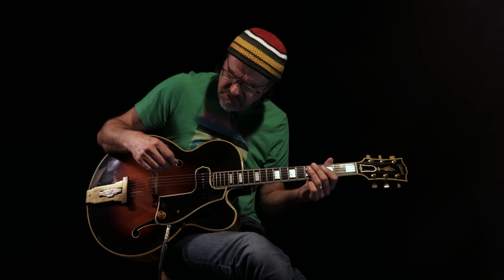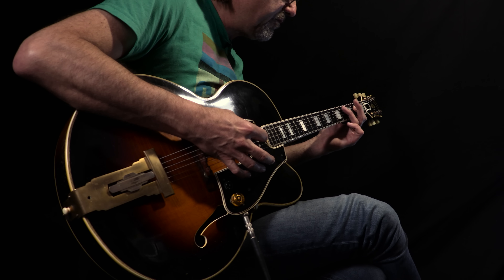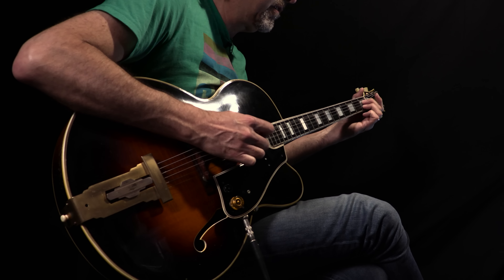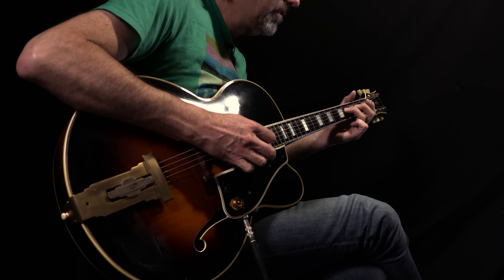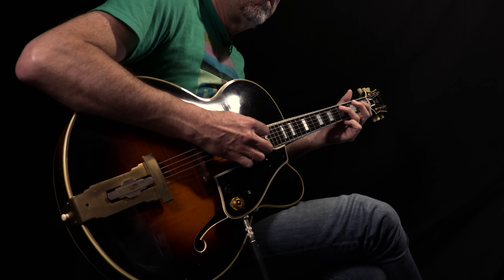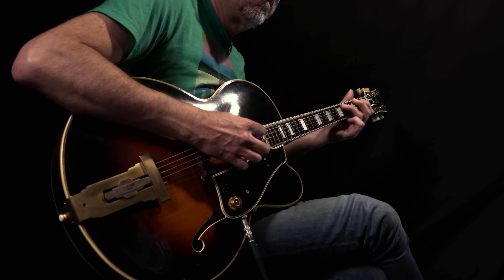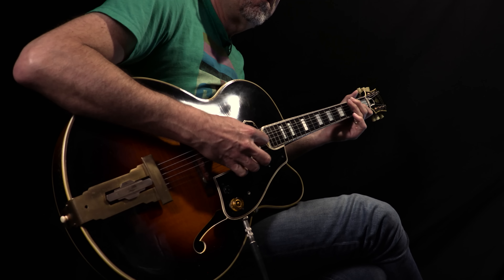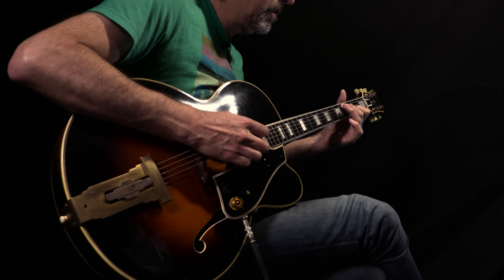Robert Johnson Inspired Lick • Wildwood Guitars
The riffs just keep on coming!  In this edition of "Wildwood Minute" Greg takes us on a trip down memory lane to a walk through a riff in the style of the great Robert Johnson!  Grab your guitar and strap in!